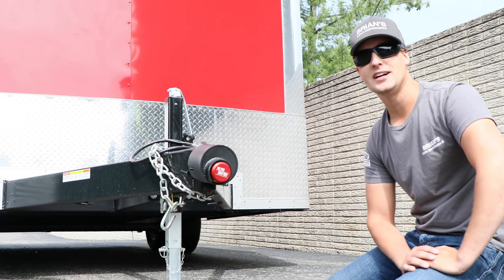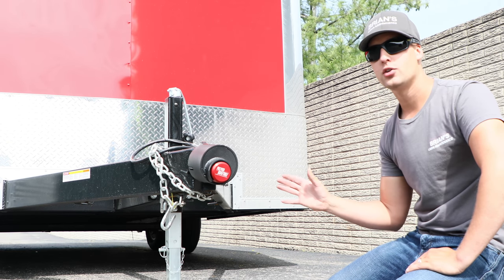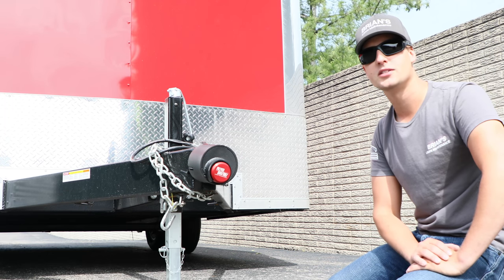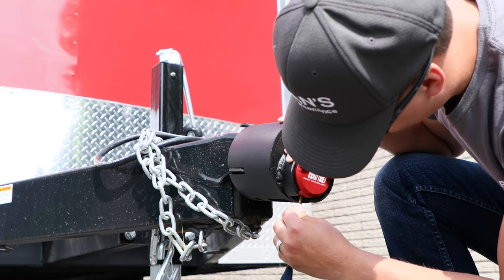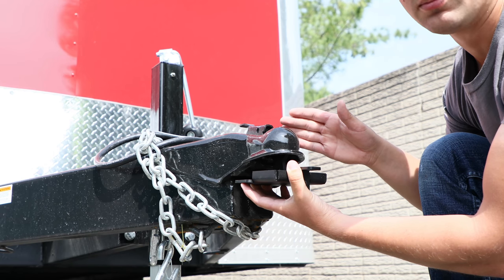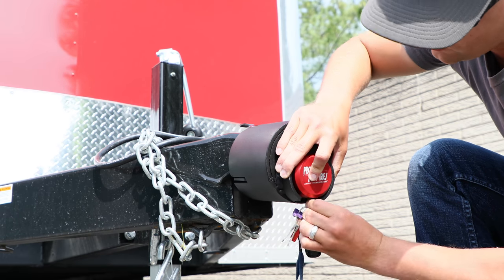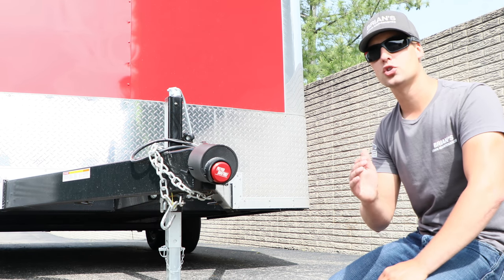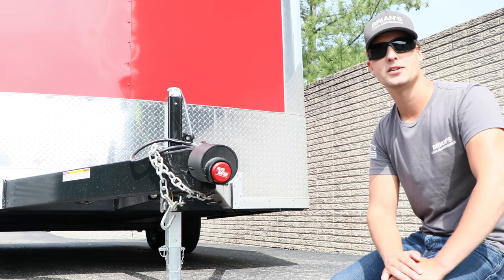Proven Industries 2 5/16th Coupler Lock - The Best Lock For An Enclosed Trailer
Hey gang, here is a quick overview of us mounting the new Proven Industries 2 5/16th coupler lock on our enclosed trailer. I will have to say, this is one of, if not the strongest and most secure locks on the market today. If you are serious about investing into your trailer for security, you need to pick one of these bad boys up.

Full disclosure, Proven Industries did send this product out for review. But none the less, there is no other lock on the market that I would protect my new investment and trailer with. This lock is an absolute monster.

Seriously, Proven Industries have some of the highest quality locks on the market, and they are some amazing people to work with in my experience. They reply very quickly to emails, and can help you select the right lock for your trailer.

Remember, every coupler is different, so make sure you are selecting the specific lock for your trailer, and brand.

ProvenLocks.com
Proven Locks website for $15 Off: BRIAN15